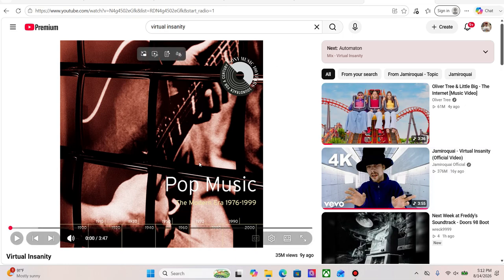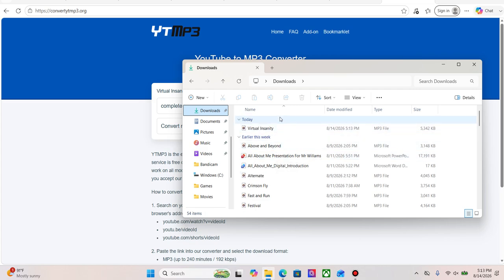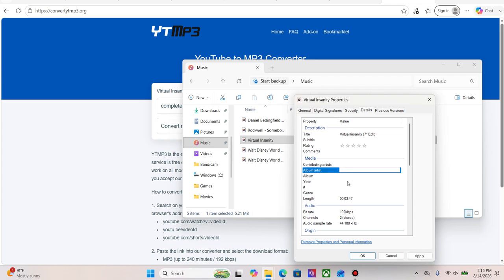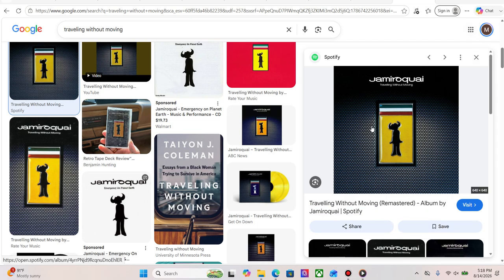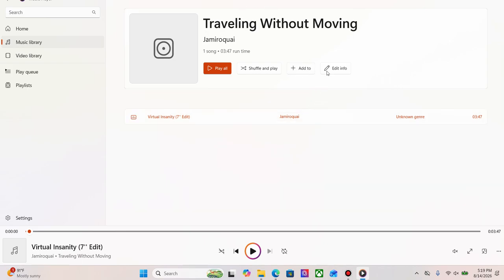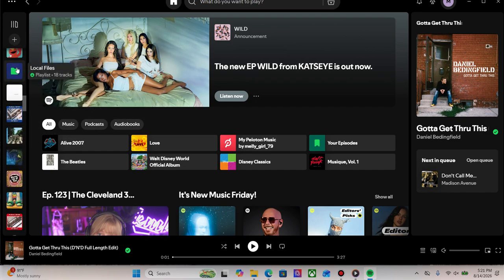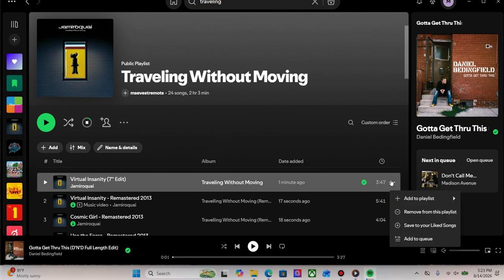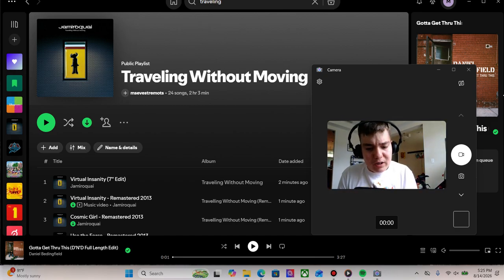How To Edit Song Details In Windows And Import It Into Spotify (Remake)